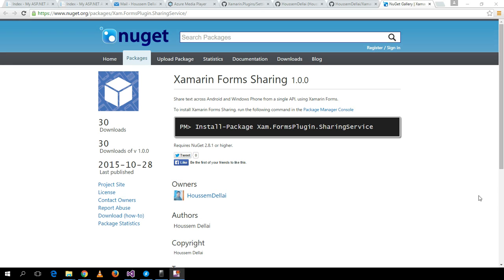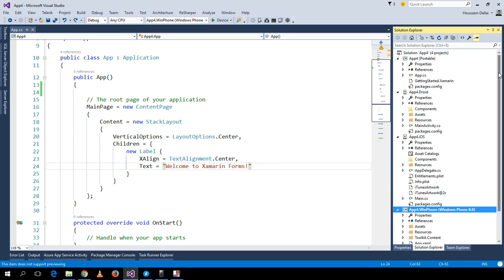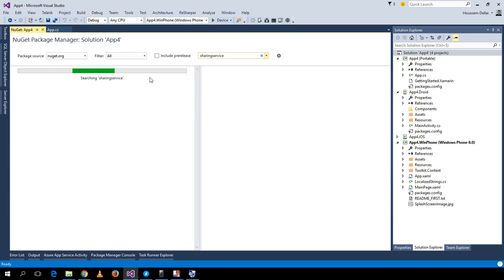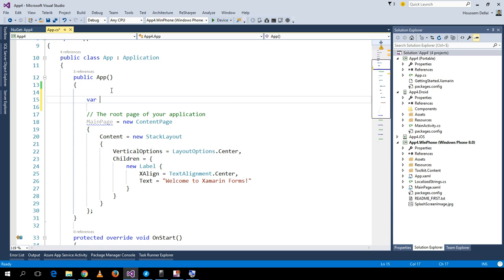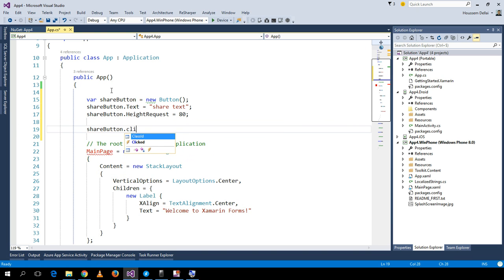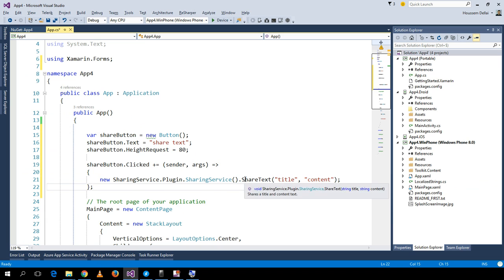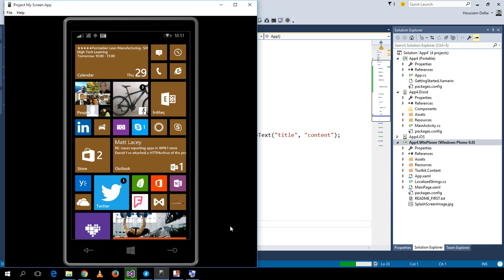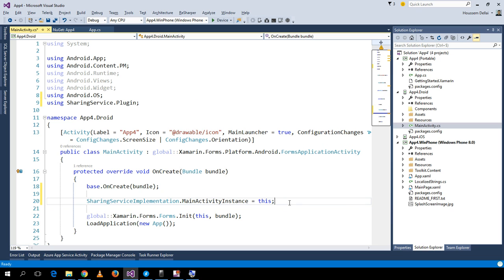Share Text with Nuget Package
Share text across Android and Windows Phone from a single API, using Xamarin Forms.